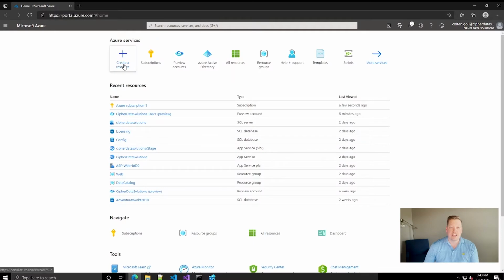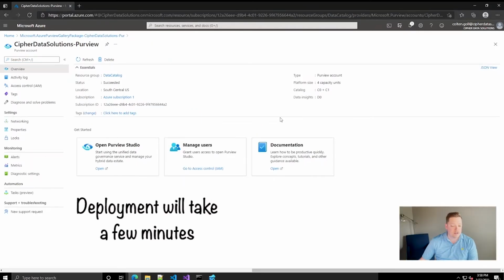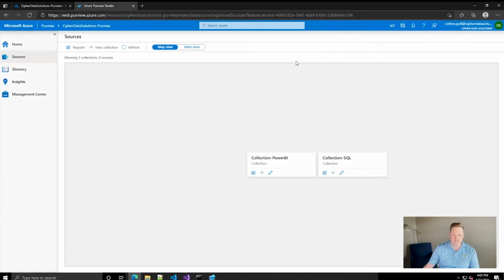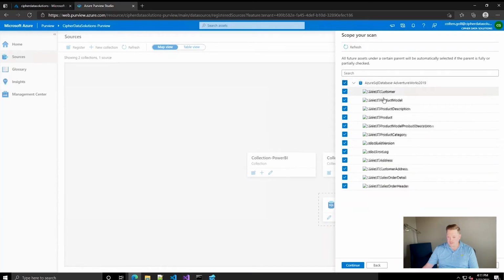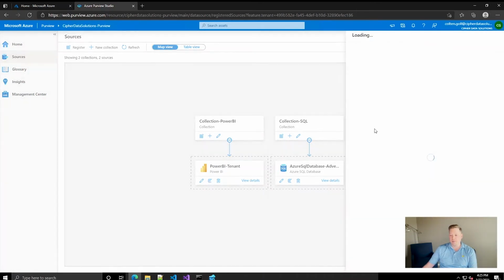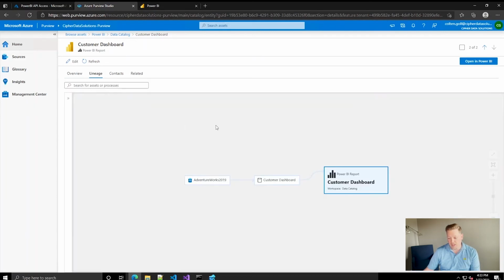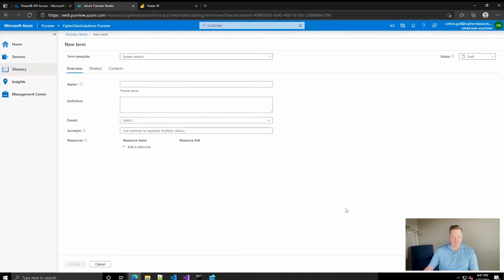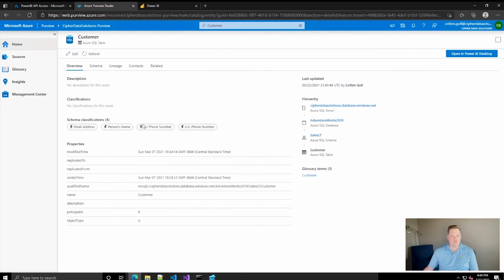Azure Purview Overview | Unified Data Governance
In this video, we hit the highlights of Microsoft's new data governance platform, Azure Purview.